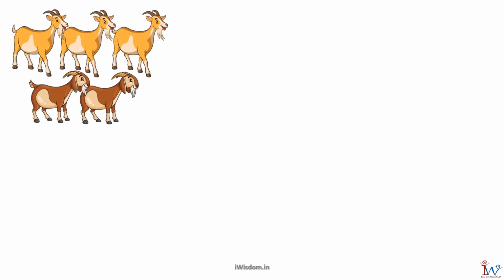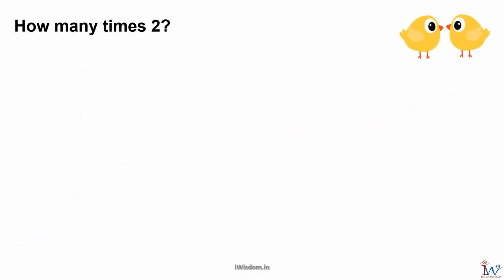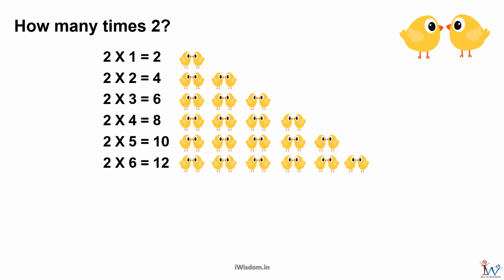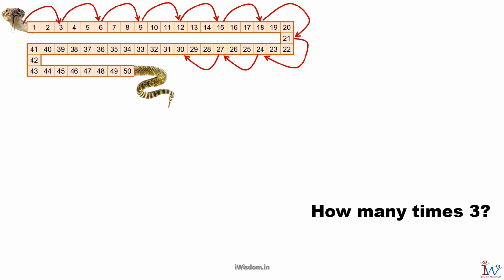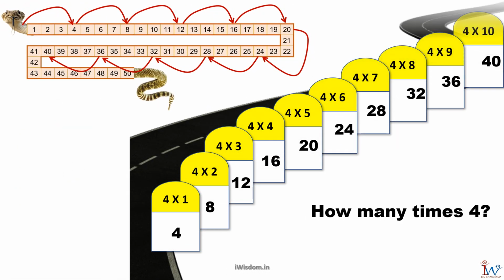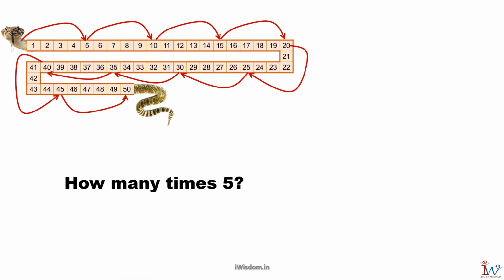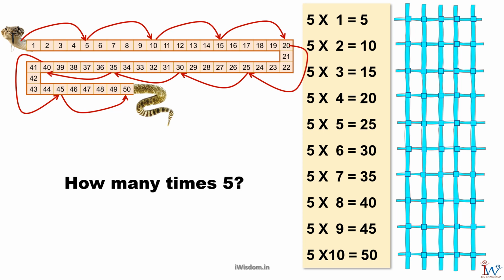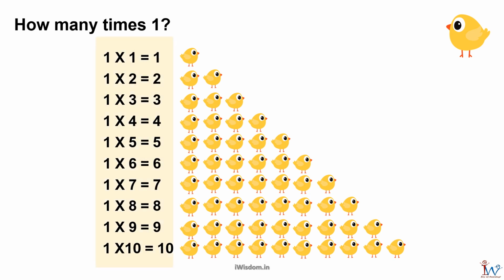CBSE CLASS 03 MATH 09 02